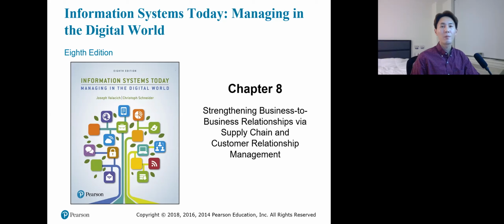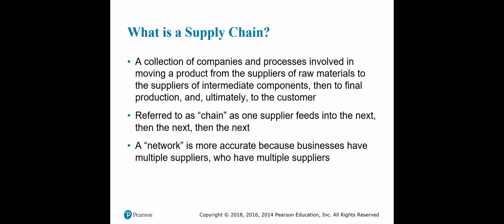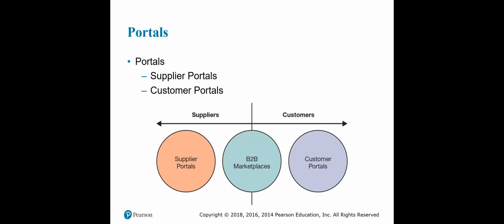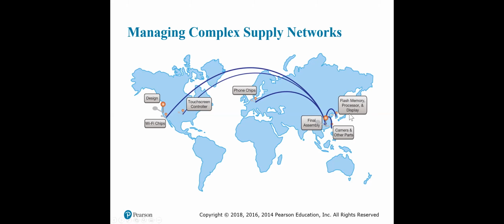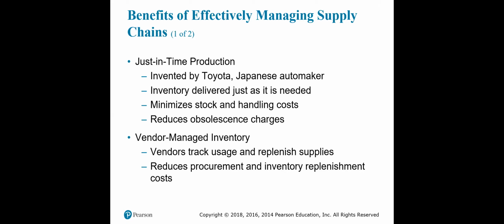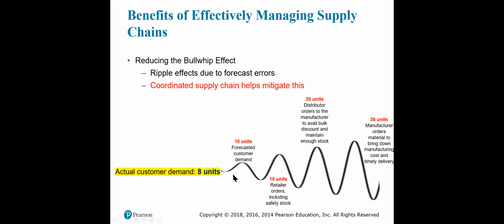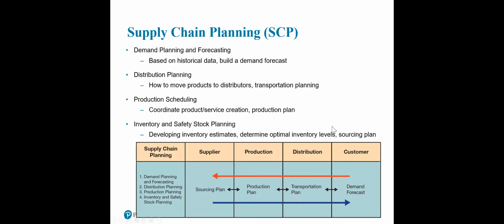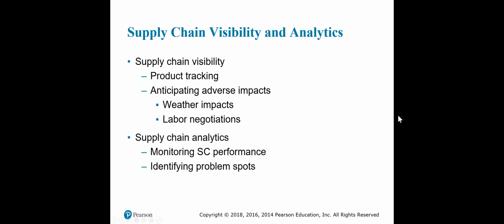Ch8 SCM & CRM